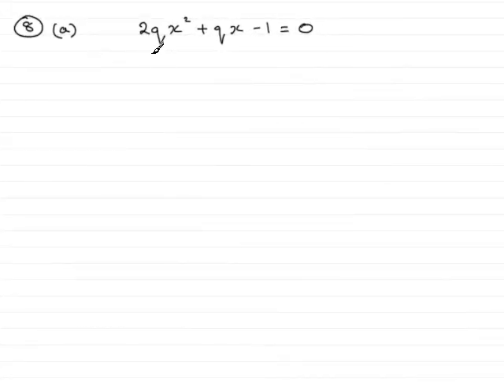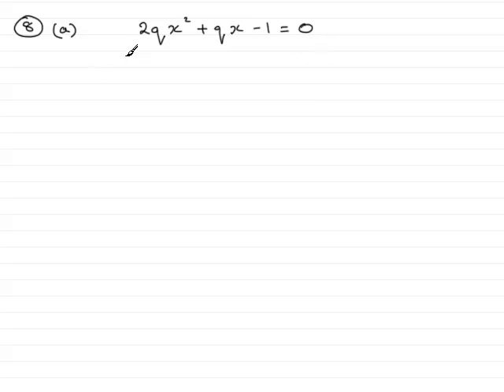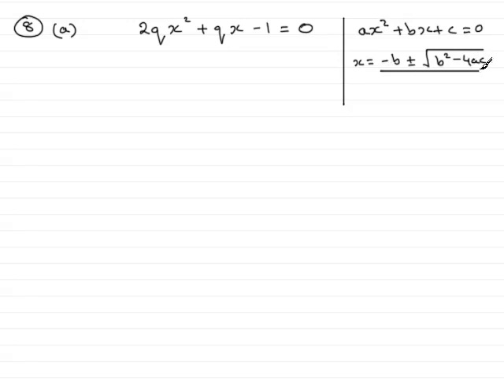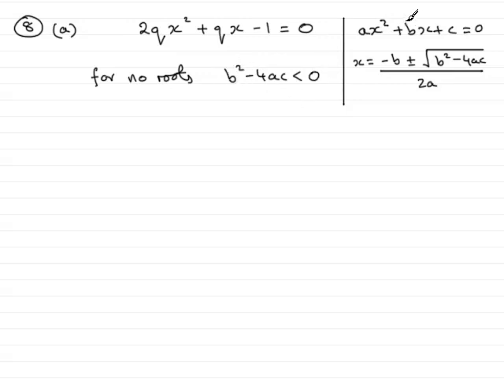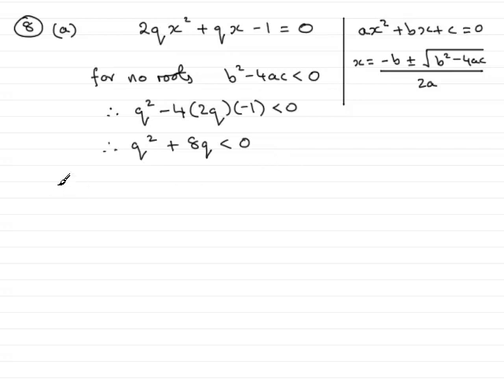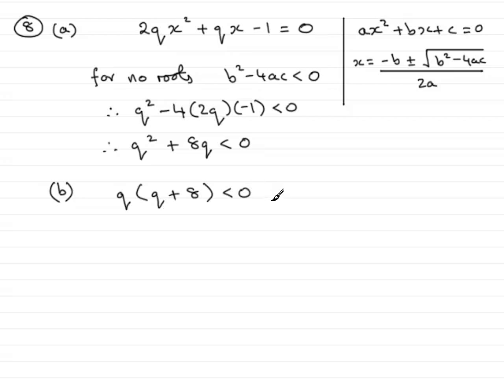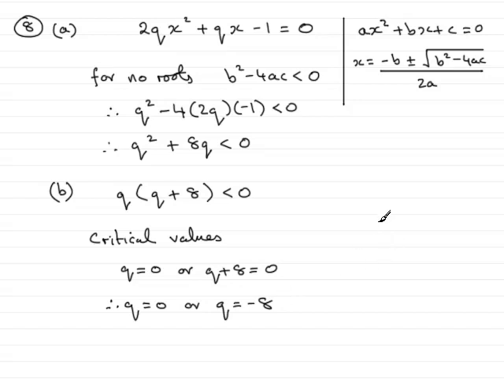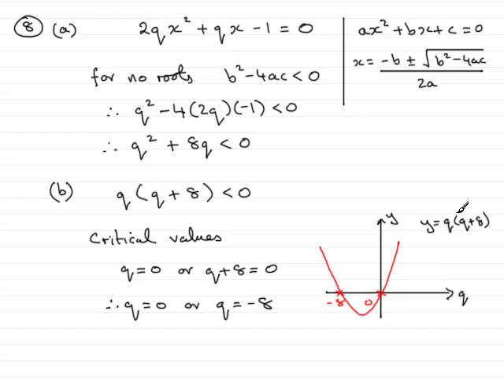A-level Edexcel C1 June 2008 Q8 : ExamSolutions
This is the worked solution to question 8 from the Edexcel C1 (Core maths) paper for June 2008. The question is on the roots of a quadratic equation and the discriminant. For this and other maths past papers, tutorials goto ExamSolutions If you like this video please click on our maths aid link below our videos and make a donation to charity. Thank you.